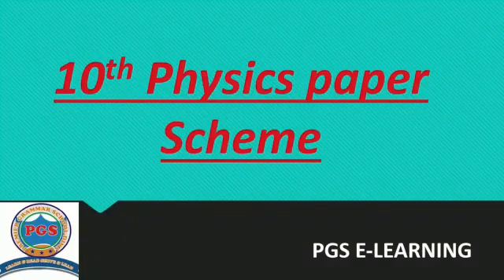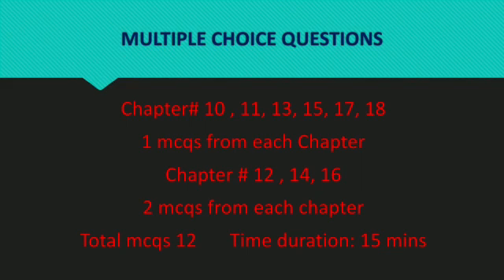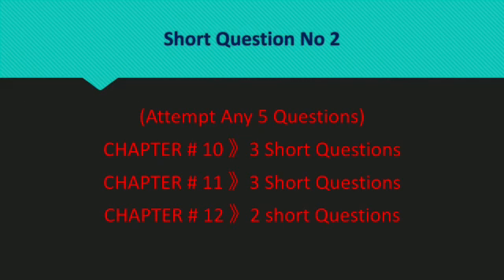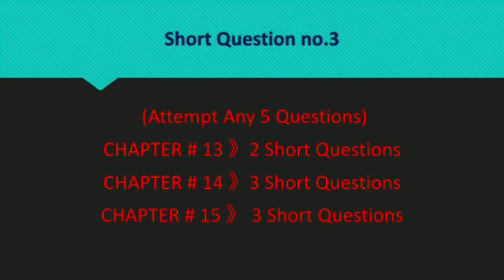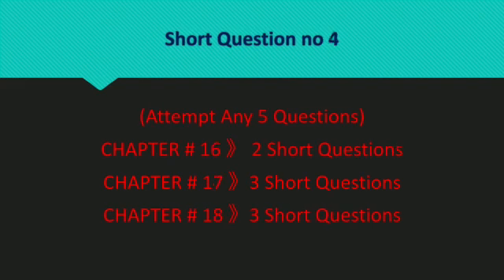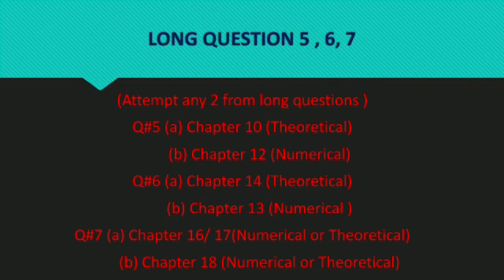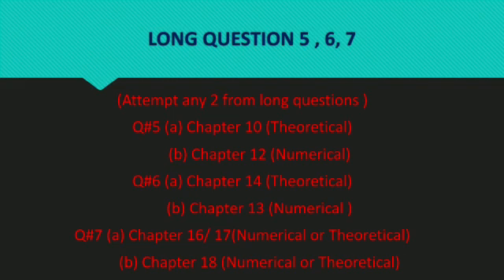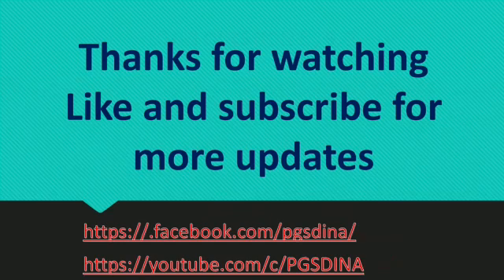10th physics paper Scheme 2024 || 10th physics pairing scheme 2024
10th Physics Paper Scheme || 10th Physics Paper Pattern exam 2021
physics paper pattern and pairing scheme.
pairing scheme of 10th class
 physics
10th class physics paper scheme
10th physics paper scheme
10th physics paper
10th physics guess paper
10th physics pairing scheme
Physics guess paper  class 10
physics guess paper
physics important questions
10th physics play list

10th physics paper Scheme || 10th physics pairing scheme
10th physics paper Scheme
10th physics pairing scheme